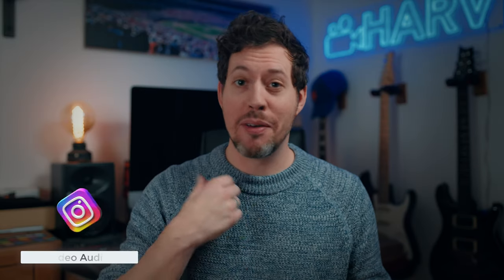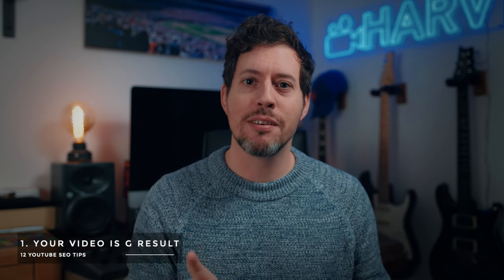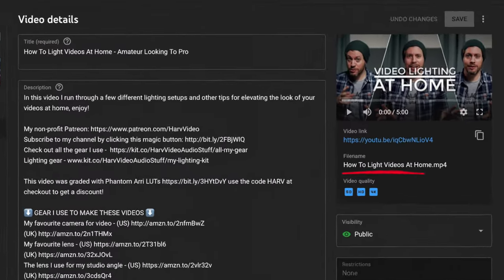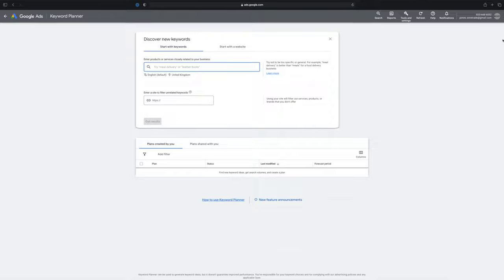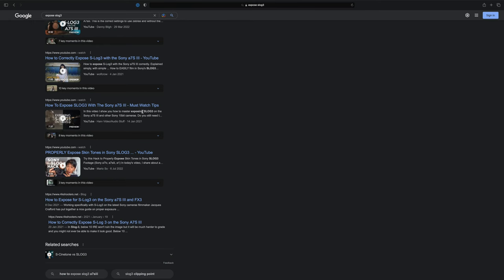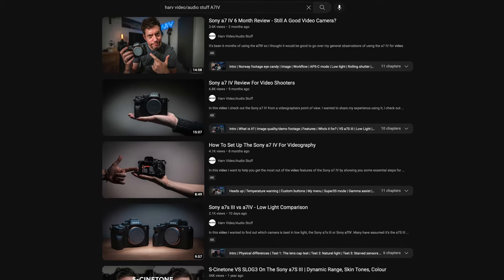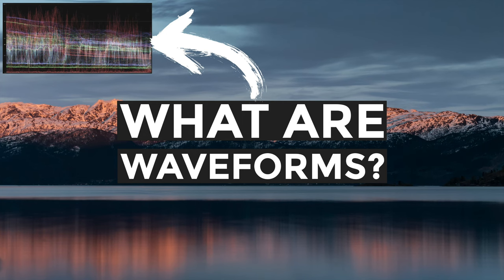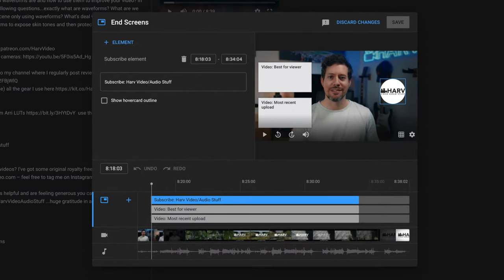How To Optimize Youtube Videos - 12 SEO Tips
Have you ever wondered what you can do to optimise YouTube video uploads? In this video I dive into the subject of YouTube SEO and show you what I do when uploading to this channel. As usual I did lots of research to put this video together so I hope you find some helpful tips within.

0:00 Intro
0:45 Heads up
1:21 YouTube video are search results
1:39 Caps in titles?
2:14 Match title & file name
2:51 Titles that deliver
3:20 Keyword research
4:05 Descriptions
4:30 Time stamps
5:05 Tags
5:33 Over-branding
6:42 Thumbnails
7:04 Cards
7:26 End screens